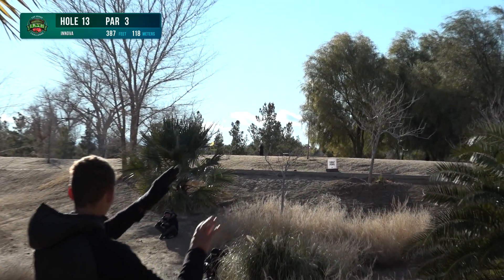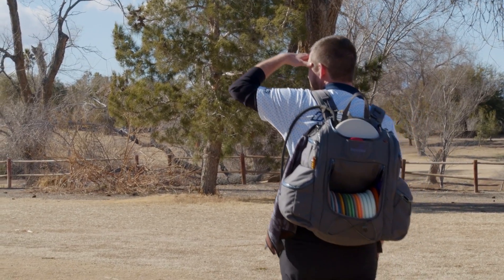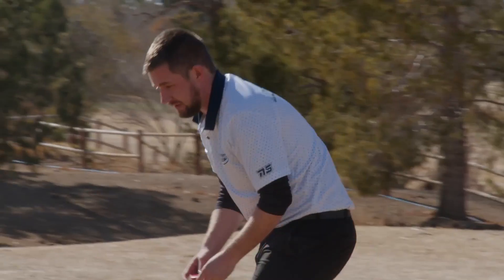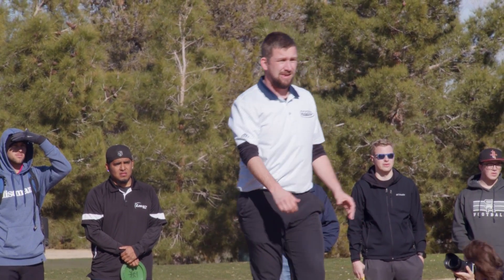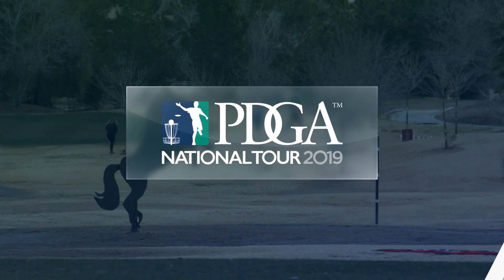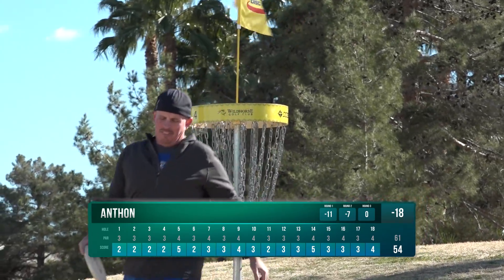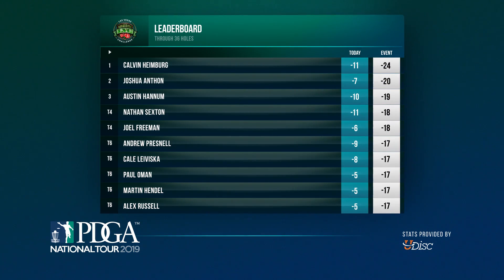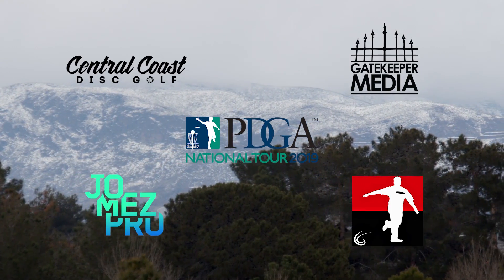2019 Las Vegas Challenge: Round 2 Open Recap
Round 2 of the Las Vegas Challenge is in the can, and Calvin Heimburg has the hot hand! Plus more on Josh Anthon, Austin Hannum and Nate Sexton in our daily recap.

Production: Cory Murrell
Footage courtesy: Central Coast Disc Golf, Jomez Productions
Photo: Alyssa Van Lanen